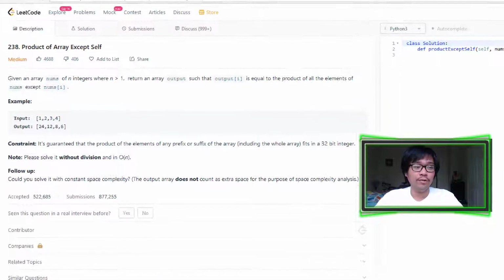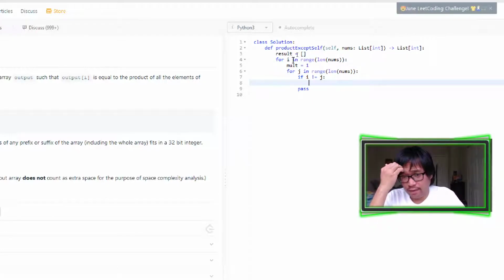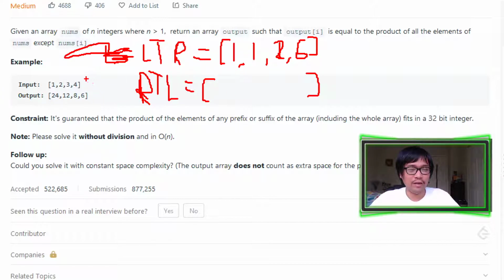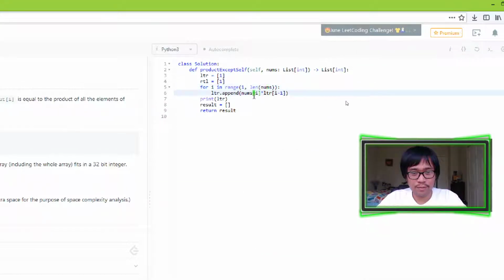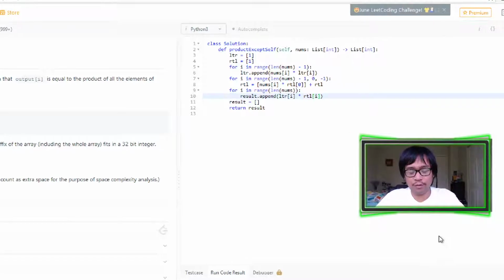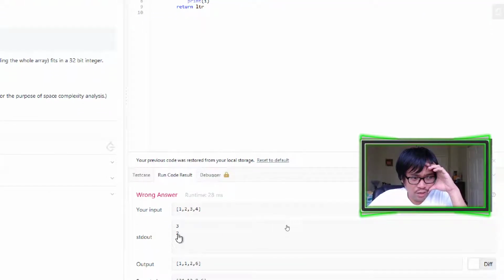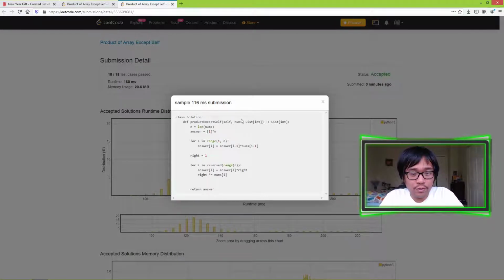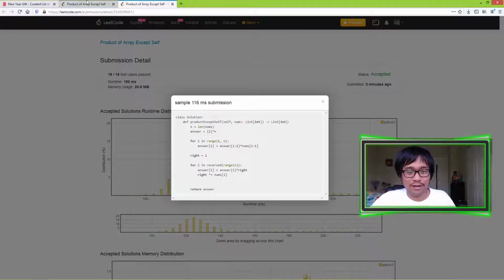Leetcode 238 Product of Array Except Self Python Solution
Today we solve Leetcode 238 Product of Array Except Self in Python.

Here is the problem:

Given an array nums of n integers where n greater than 1,  return an array output such that output[i] is equal to the product of all the elements of nums except nums[i].

Constraint: It's guaranteed that the product of the elements of any prefix or suffix of the array (including the whole array) fits in a 32 bit integer.

Note: Please solve it without division and in O(n).

Follow up:
Could you solve it with constant space complexity? (The output array does not count as extra space for the purpose of space complexity analysis.)